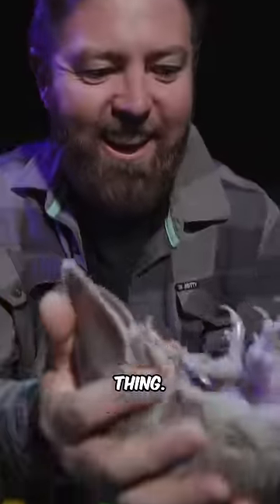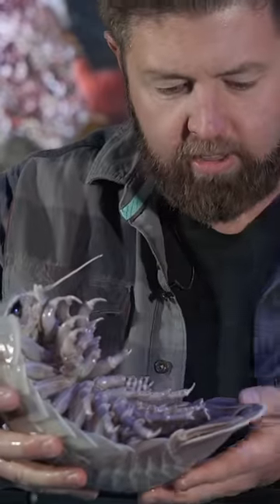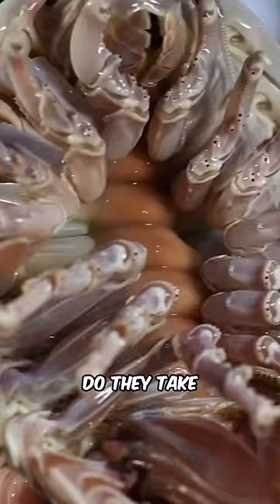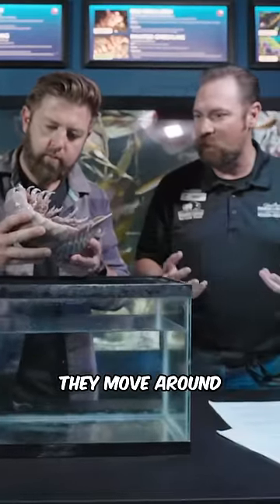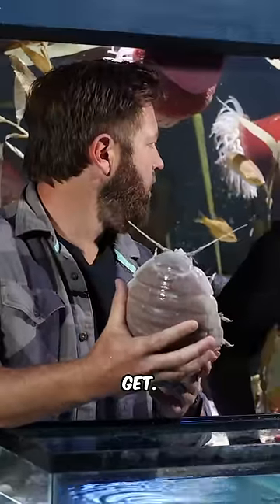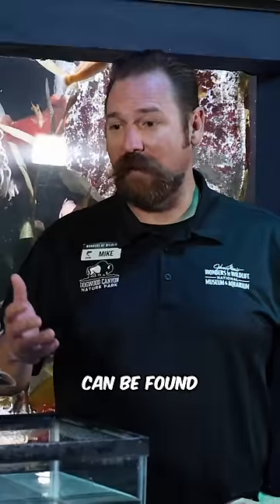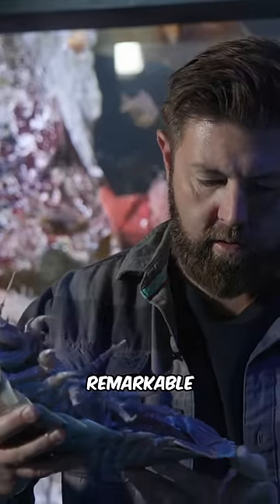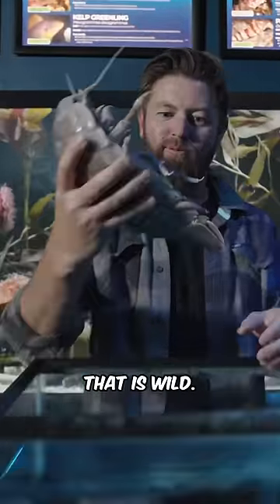This Is A Real Life Alien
Playing with a deep sea isopod at Wonders of Wildlife in a private tour of the largest aquarium in the world.